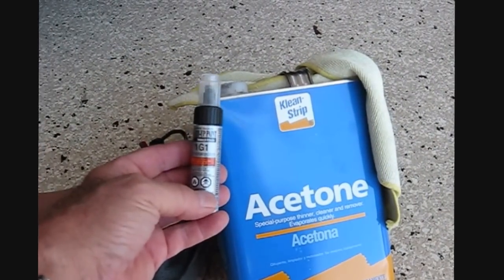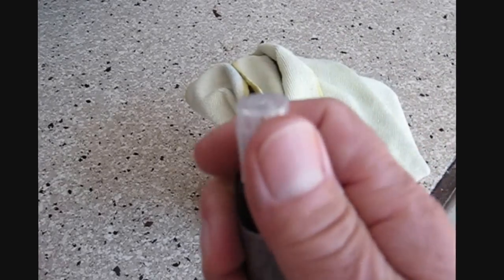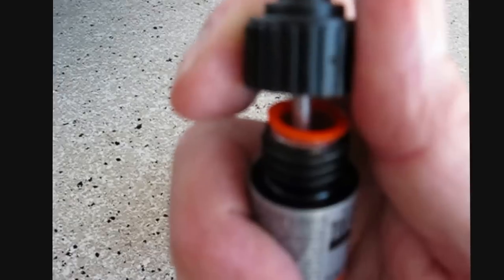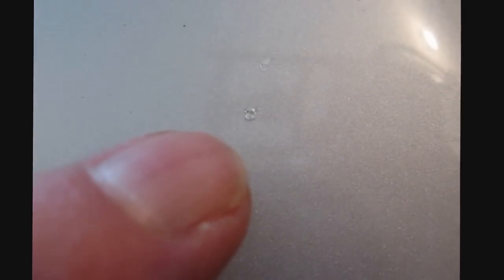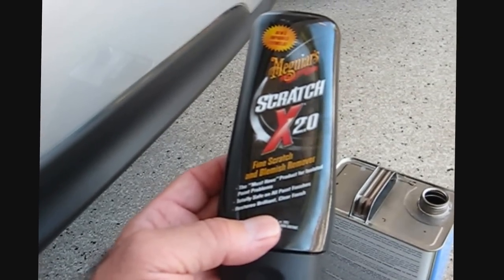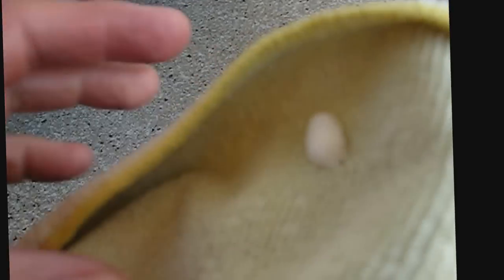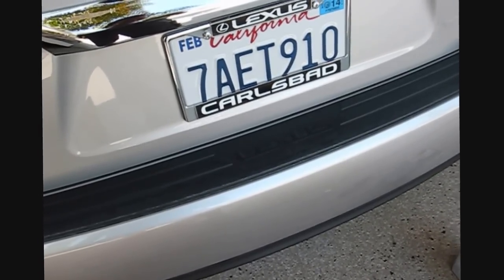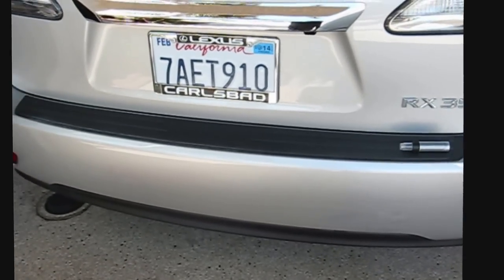Lexus RX350 paint touch up by froggy